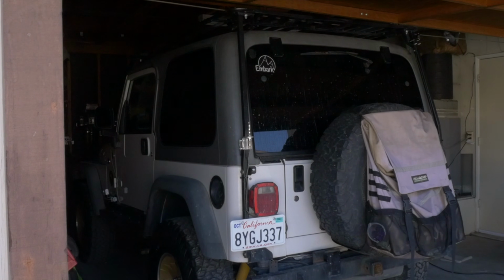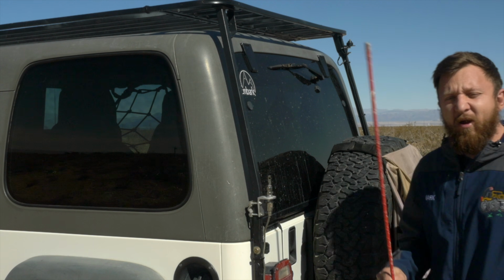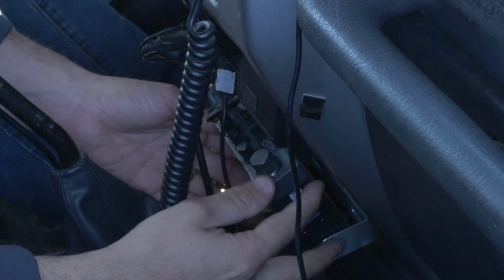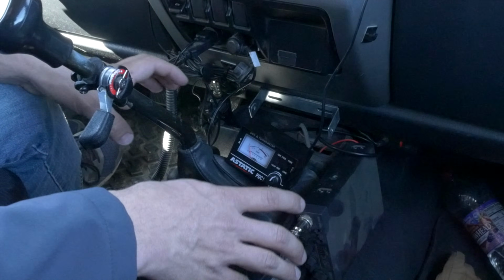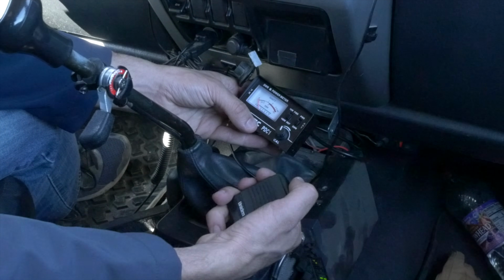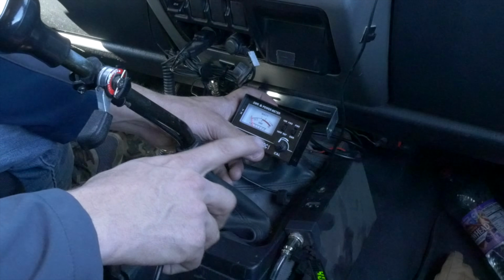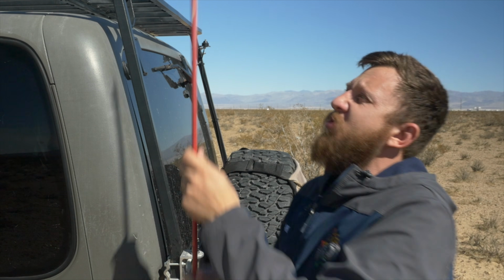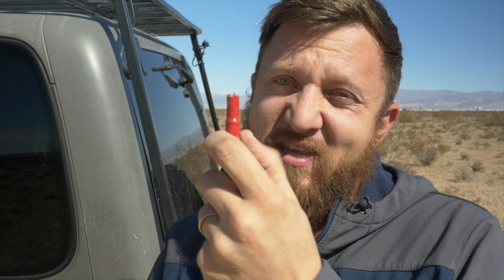How to Tune A CB Antenna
SWR Meter ⇾

We talk about how to turn a CB antenna with a very affordable SWR meter. Tuning a CB antenna is very easy and straight forward once you know a few simple steps. So buckle up, we are getting the Jeep out of the garage, so we can tune our CB Antenna.

COLETTI Bozeman Coffee Percolator ⇾
Morakniv Kitchen Knife ⇾
SpotX Communicator ⇾
LifeSaver Jerry Can ⇾